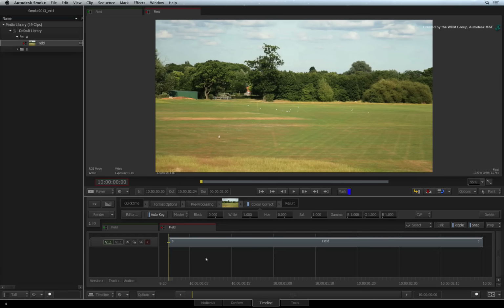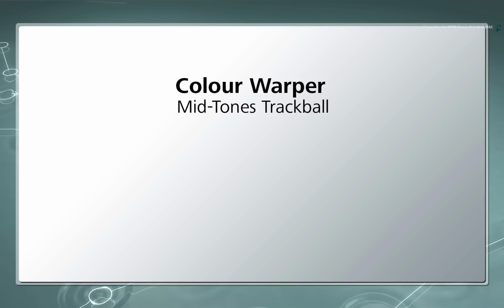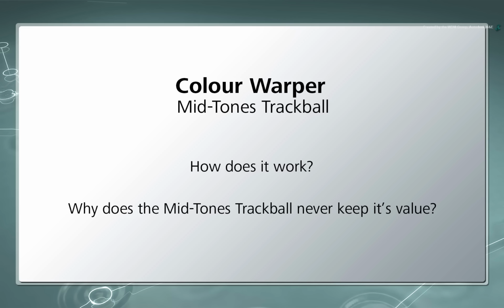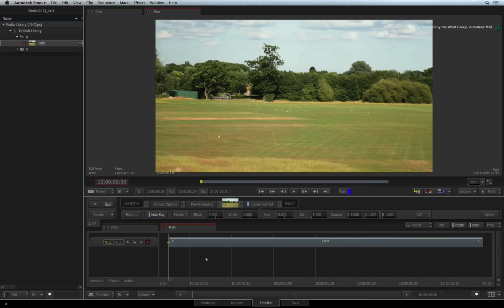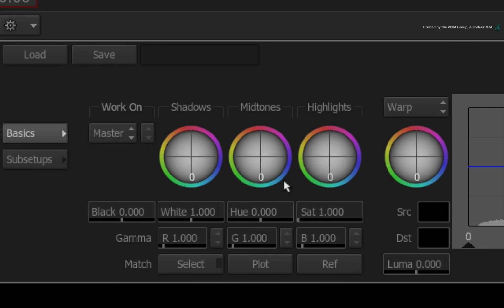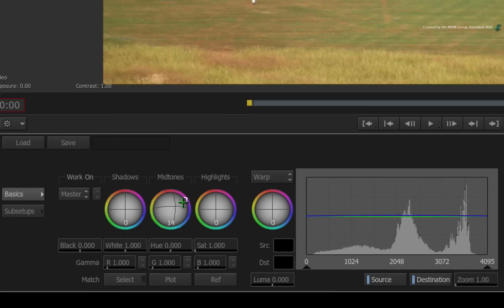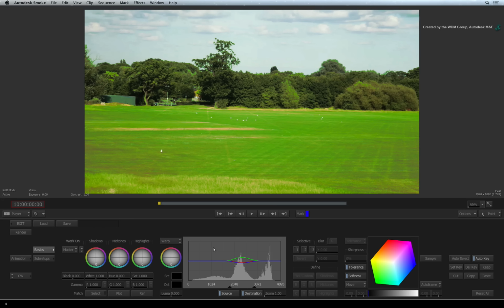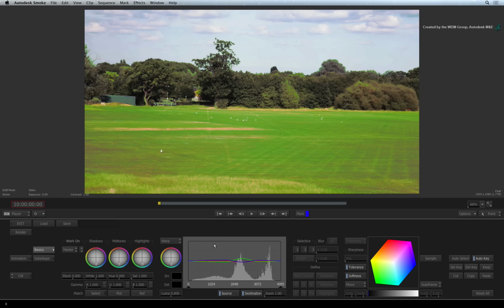Colour Warper - The Mid-Tones Trackball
Level: Intermediate

Get to grips with the Mid-Tones Trackball when grading!

Learn about how the mid-tones trackball works and why it is different from the other grading trackballs in the Colour Warper.